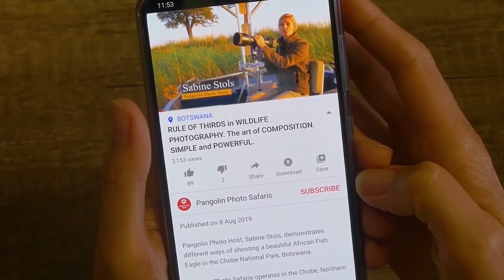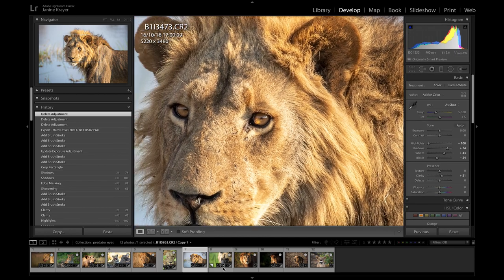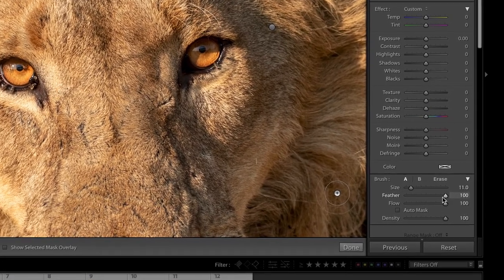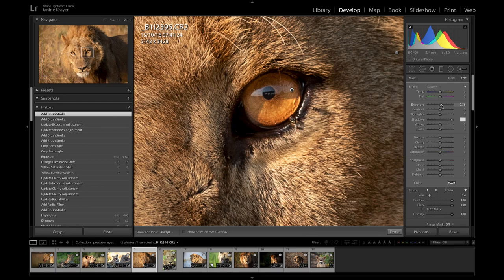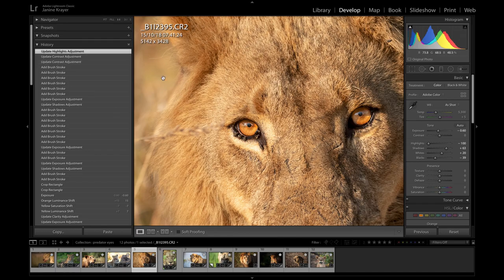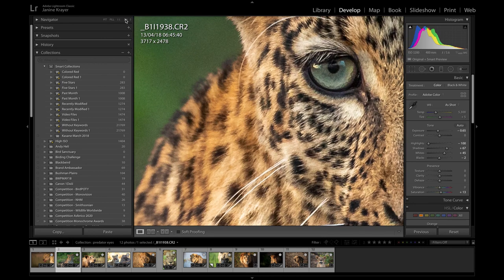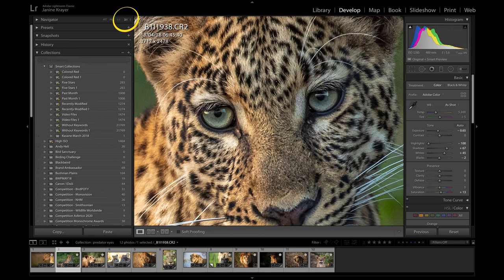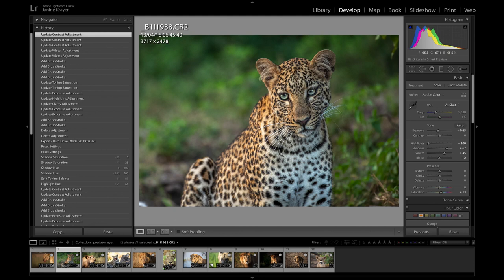Cat's Eyes. Post Processing Wildlife Photography With Janine.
In this video, Janine explains her Lightroom editing tips and techniques for editing the eyes of a predator...predominantly big cats. When processing wildlife photography images its important to get the eyes right. Too little and the eyes are dull and not engaging. Too much and looks odd.

If you would like to follow Janine's edit step by step you can download this RAW image from our Google Drive.

If you are new to Adobe Lightroom you can also start Janine's free course which can be found Here you will also find a link to a 7-day free trial of the software to get you going.

Our channel is dedicated to the wonderful world of wildlife photography. We are based in Northern Botswana in The Chobe National Park and we invite you to travel here, either virtually or physically, and we will do our very best to make you a better wildlife and nature photographer. Enjoy the channel.